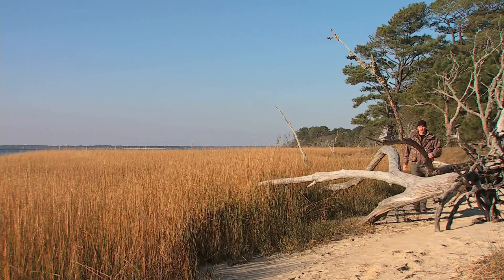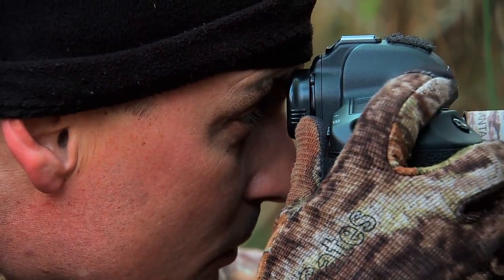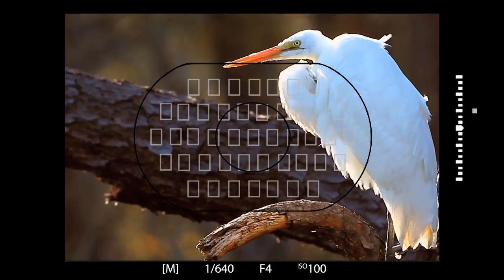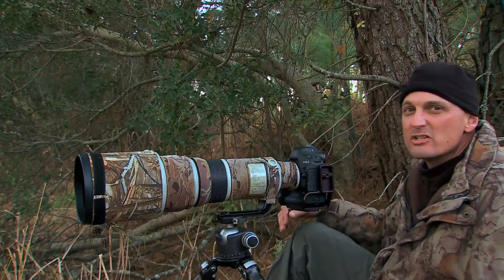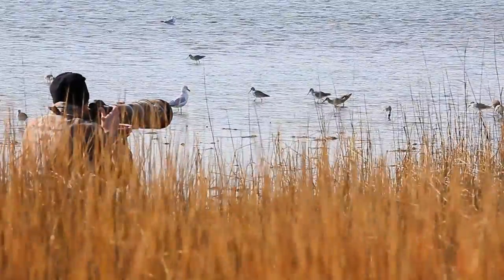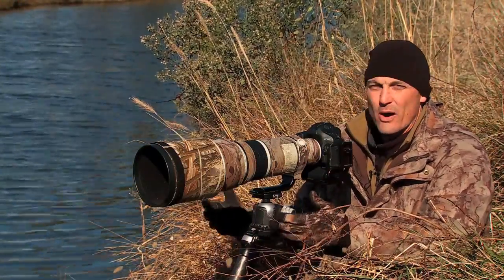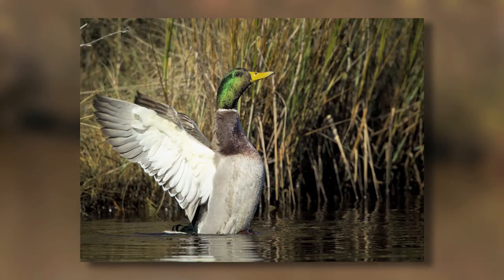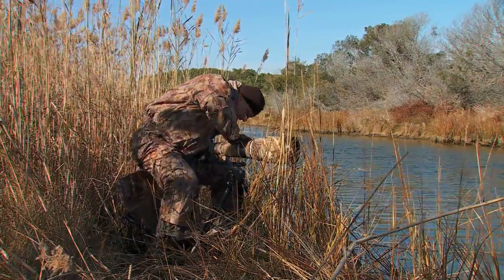Chincoteague Island VA - Wild Photo Adventures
This week host Doug Gardner shares his tips and tricks on how to photograph wildlife on Chincoteague Island.